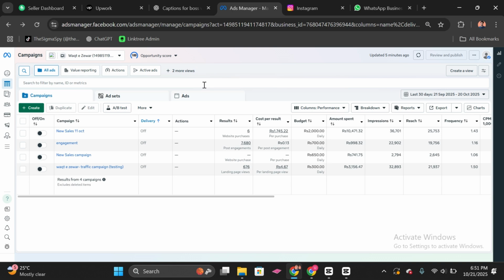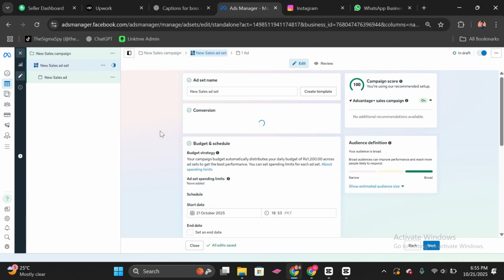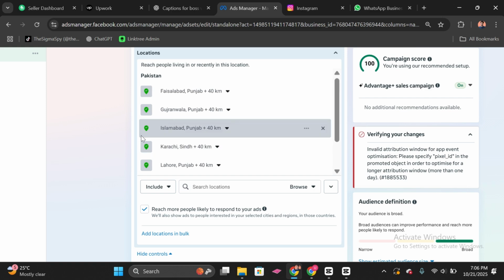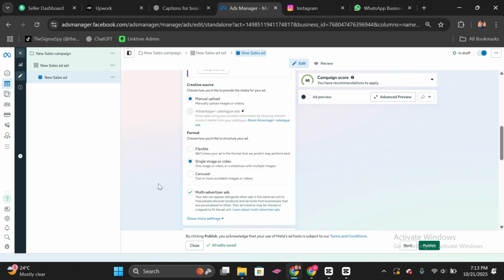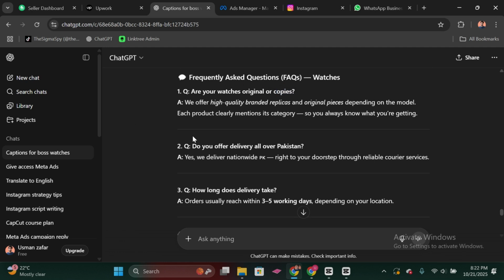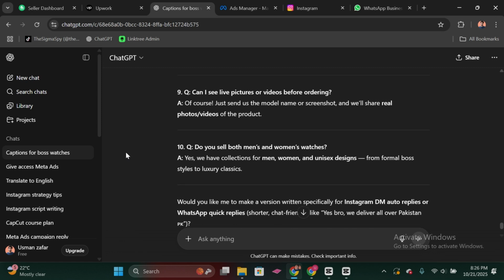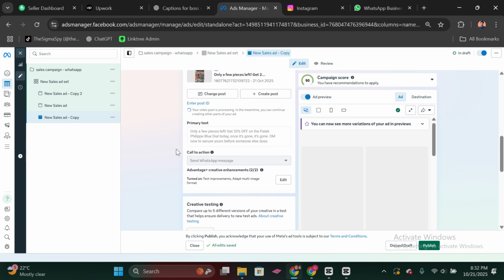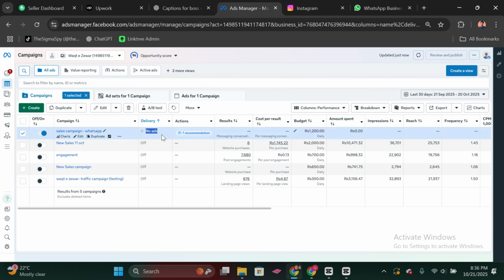Meta Ads Expert Reveals Top Sales Campaign Strategies for Beginners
Learn how to run a full Meta Ads sales campaign with the Messaging destination from start to finish in this complete 30-minute tutorial. 💬💰

In this video, I’ll guide you step-by-step through the entire Meta Ads Manager process — from campaign creation to targeting, budget setup, and ad creatives. Whether you’re a beginner or intermediate advertiser, this video will help you understand exactly how to structure your campaigns for sales, leads, and direct messages.

Here’s what you’ll learn:
✅ How to create a new campaign in Meta Ads Manager (Sales Objective)
✅ How to select “Messaging” as the destination
✅ How to set up ad sets, targeting options, audience interests, placements, and budget
✅ How to design high-performing ad creatives (image, video, primary text, and CTA)
✅ Key settings for optimization and delivery
✅ Real-world tips to increase conversions and lower cost per result